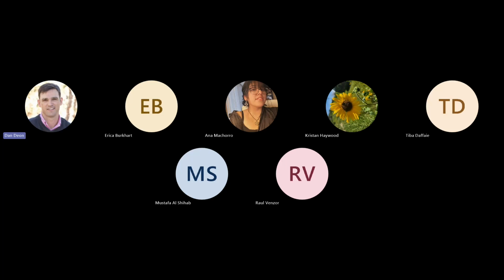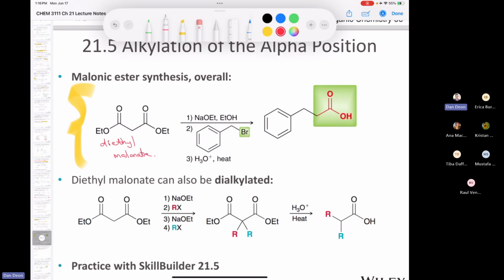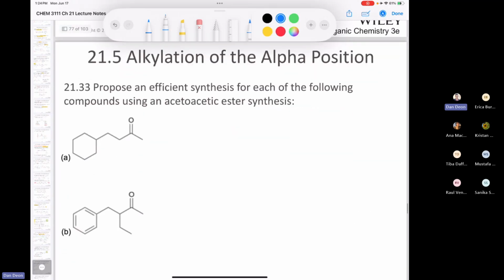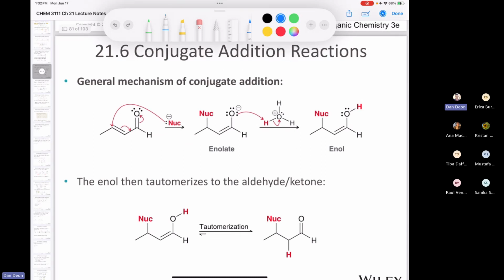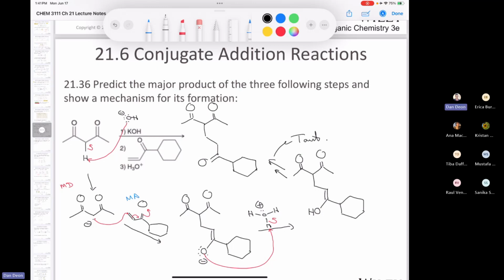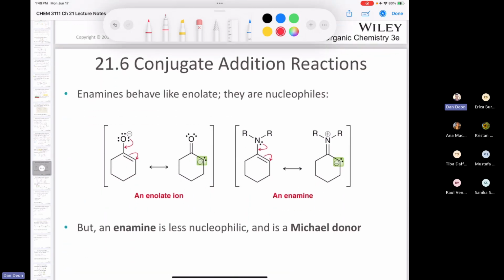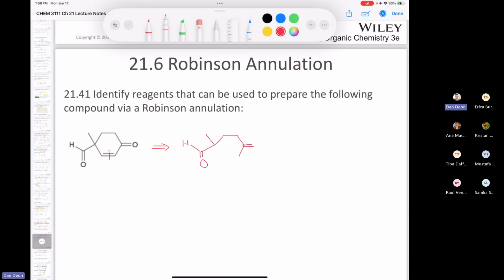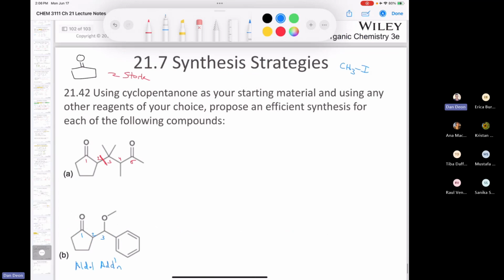CHEM 3111 Lecture June 17, 2024 Part 1